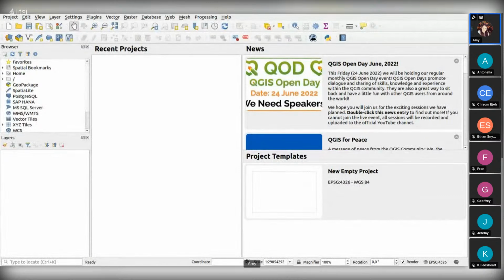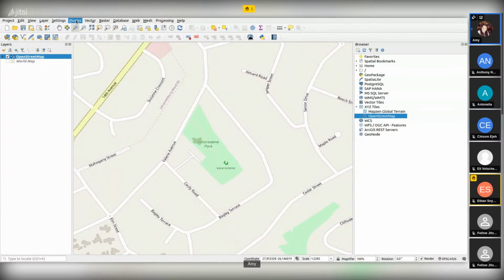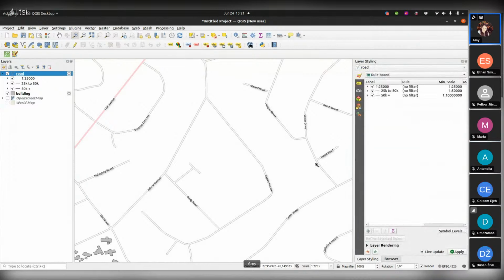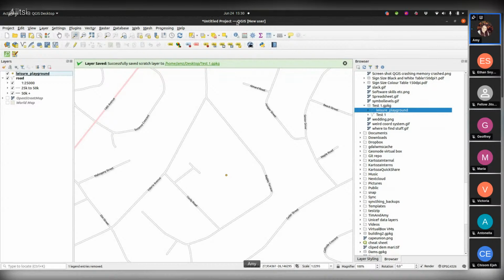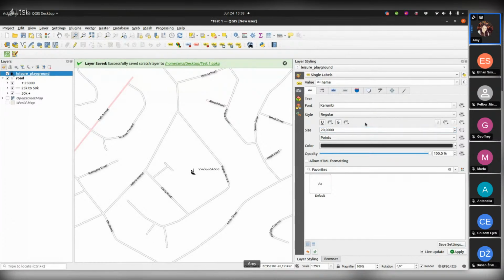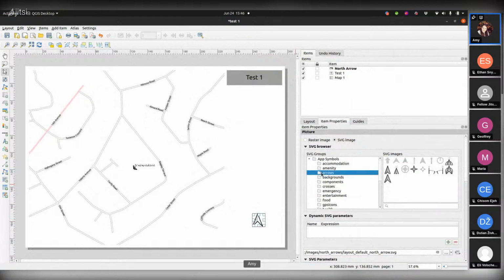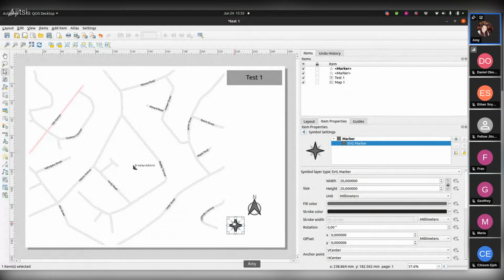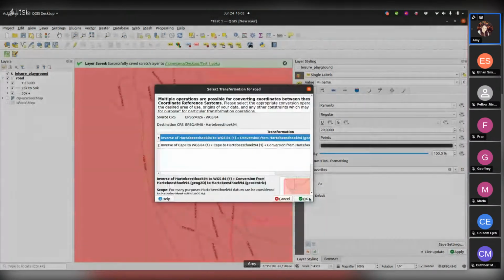QGIS for Absolute beginners: get data, save things, make a map, useful platforms, and plugins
This is an open session for all the people just starting out with QGIS. We will show you how to get data, style the data, make a map and save all the elements. We will go through some useful plugins and platforms. Come and ask questions and have some fun.